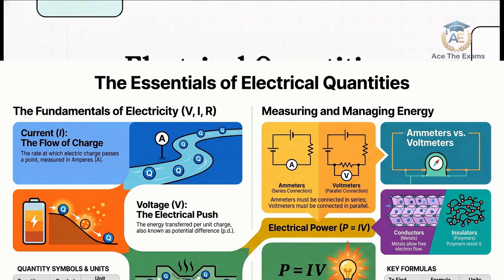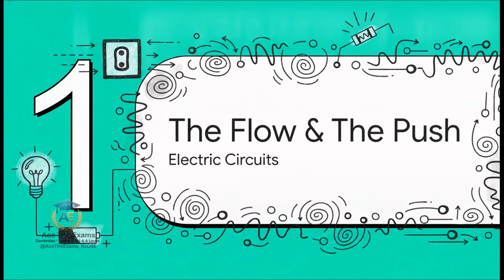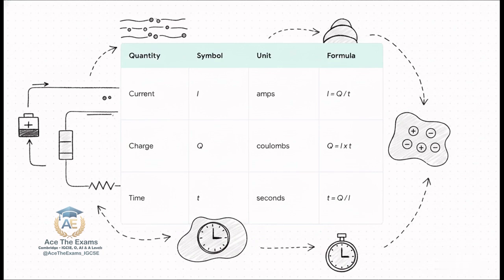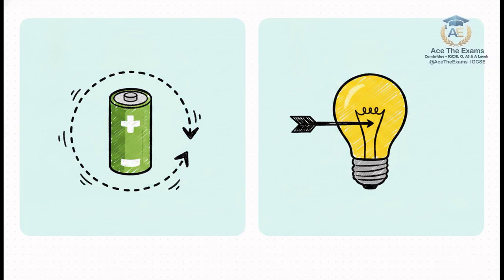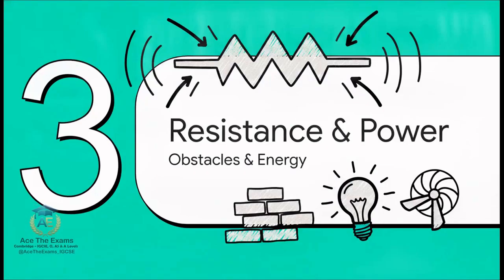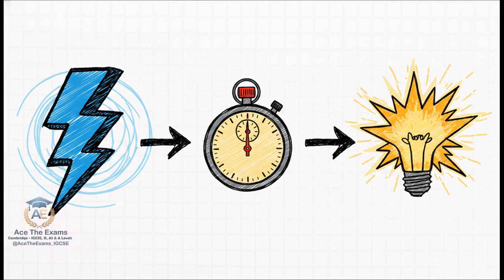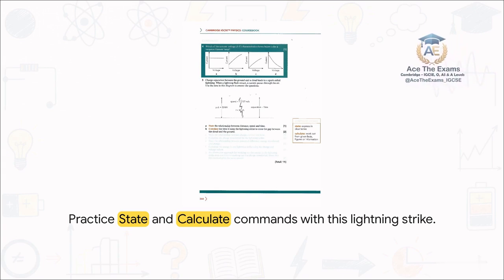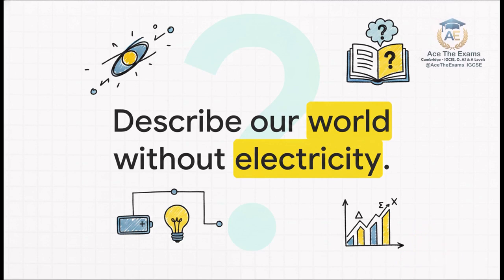Electrical Quantities Igcse Physics | Ace The Exam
Electrical Quantities Igcse Physics for Physics. This Ace The Exam lesson explains Electrical quantities using exam-focused revision, questions, past-paper practice, mark-scheme understanding and common mistakes.

Primary search query: electrical quantities igcse physics